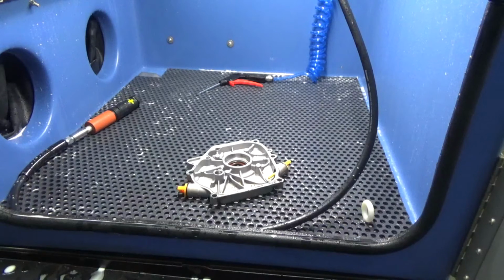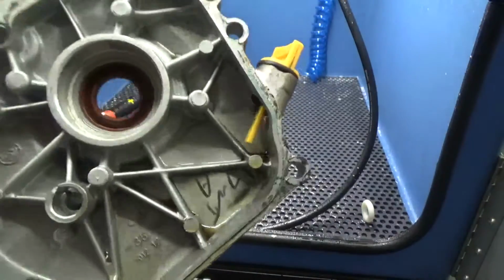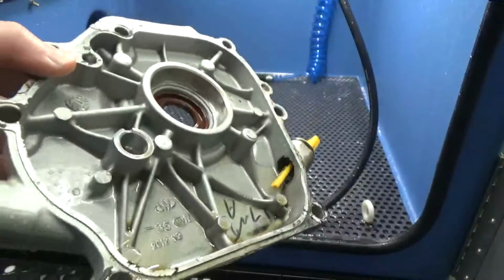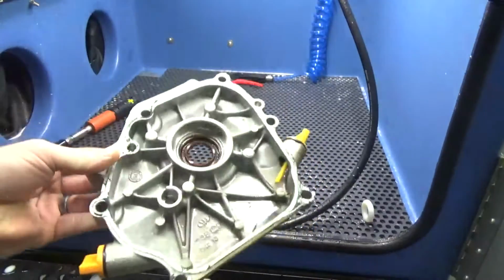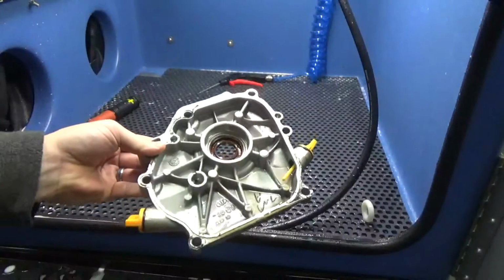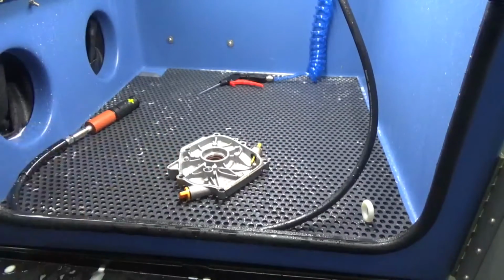New Hydro Blast Parts Washer- Vapor Honing Technologies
New for 2017 is our new high pressure parts washer. Heated with 120 degrees of aqueous based bio degradable parts cleaner this machine will cut grease and grime like butter. This high performing parts washer uses two powerful ingredients heat and pressure to remove the toughest soils and contaminates. High pressure parts washing is the best pre treatment of parts before vapor honing in order to keep your vapor honing machine cleaner longer. Click the link above to learn more about this High Pressure Parts Washer.